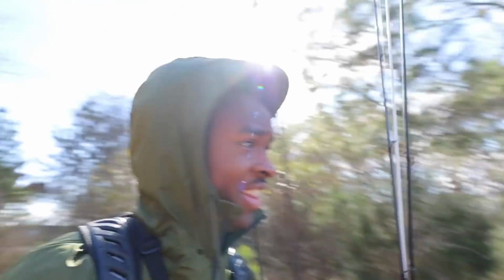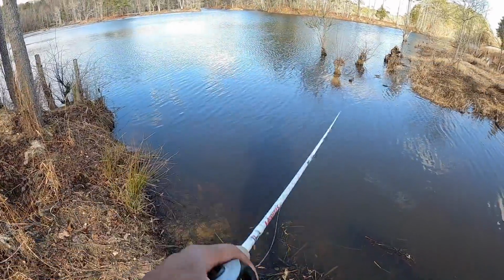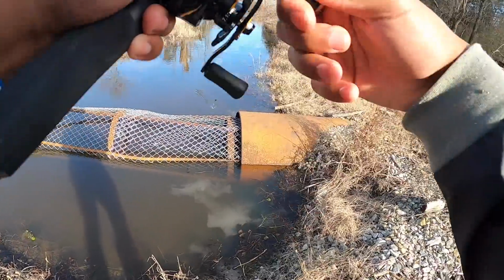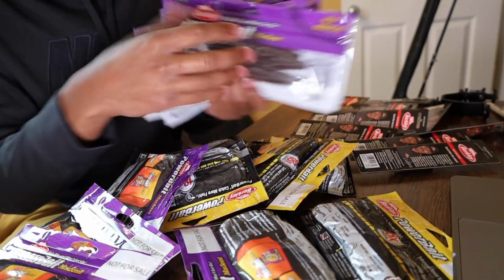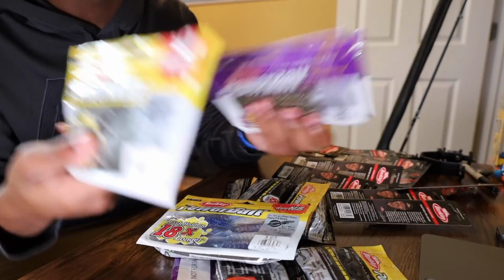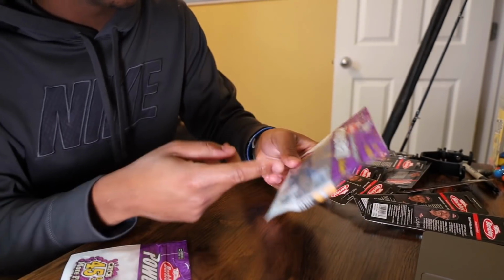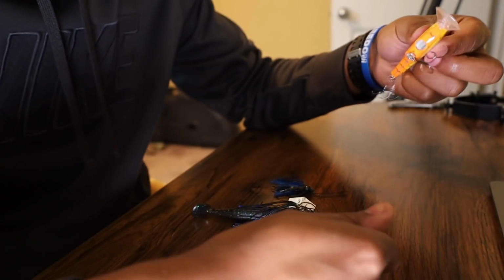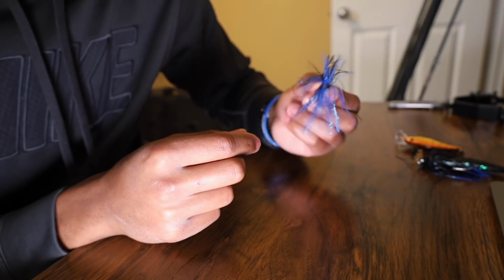$200 MYSTERY TACKLE UNBOXING (TOP 3 WINTER LURES)